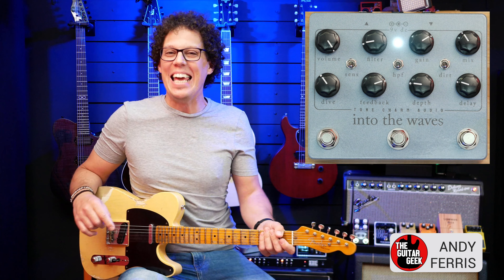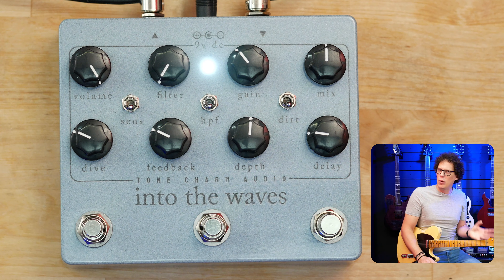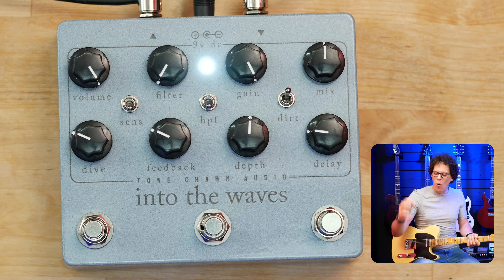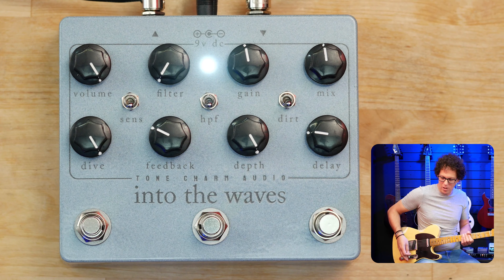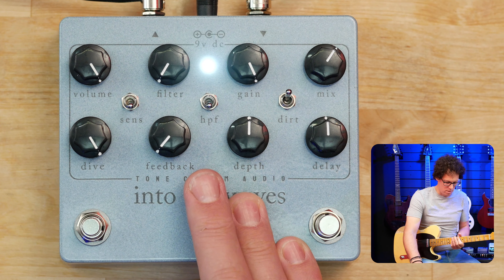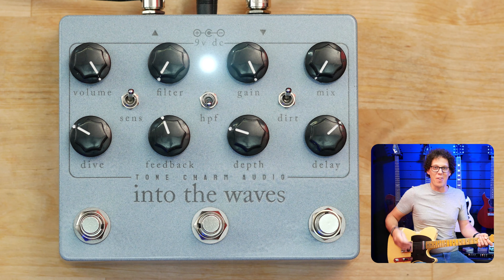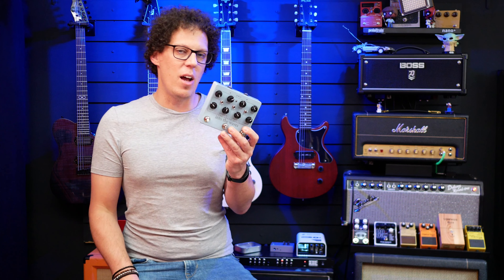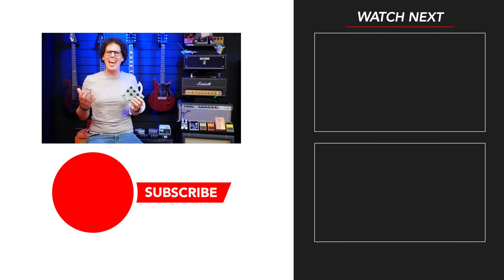Shoegaze Heaven | Into The Waves - Modulating Echo box of Joy! | Tone Charm Audio Delay Pedal Review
This is a delay with a difference - There's dynamic responsive Modulation and a built in distortion. Hand built in Poland by Tone Charm Audio.

𝗖𝗛𝗔𝗣𝗧𝗘𝗥𝗦
00:00